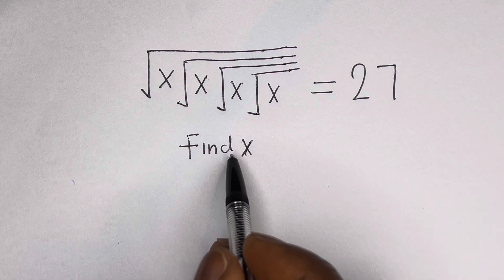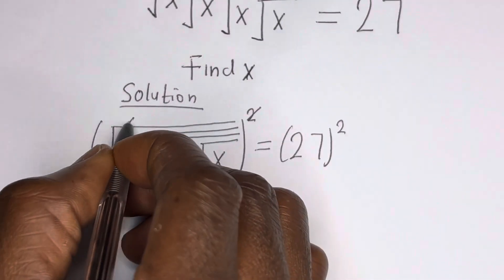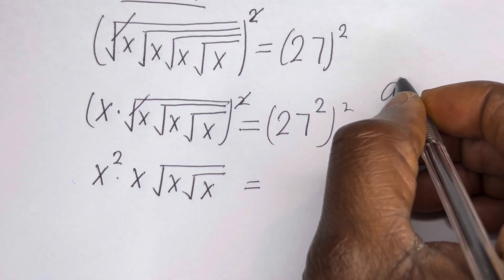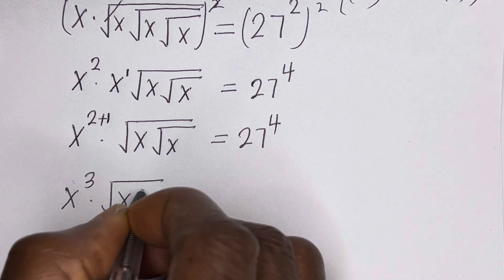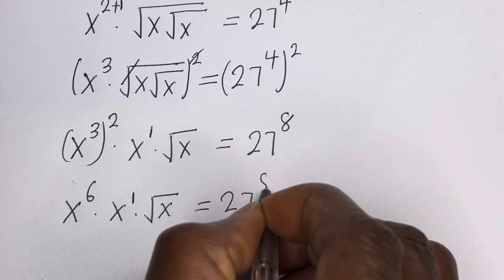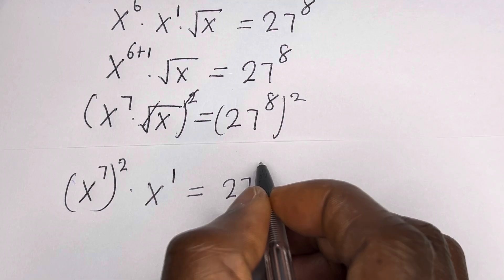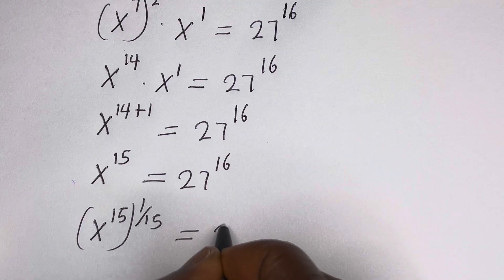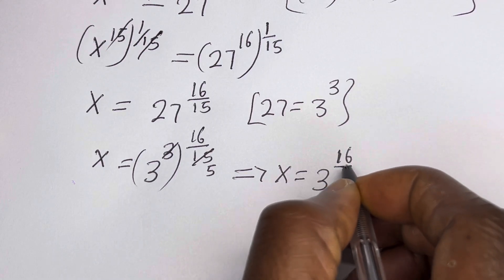Germany | Can You Solve This? | Tricky Square Root